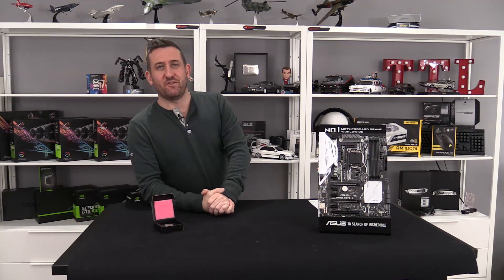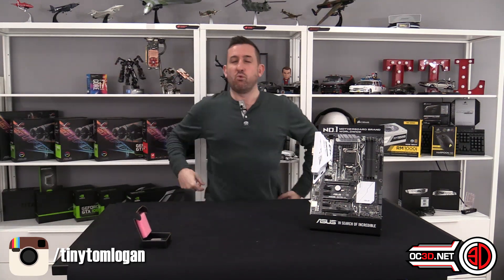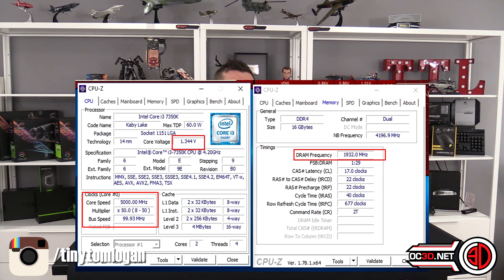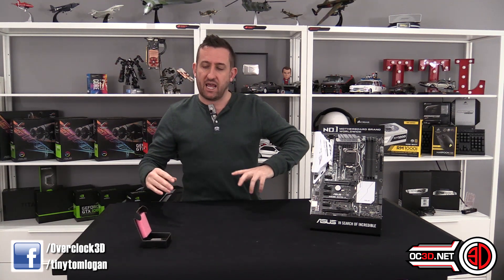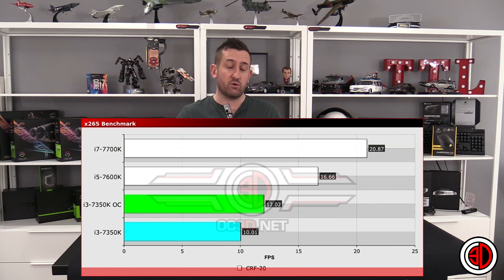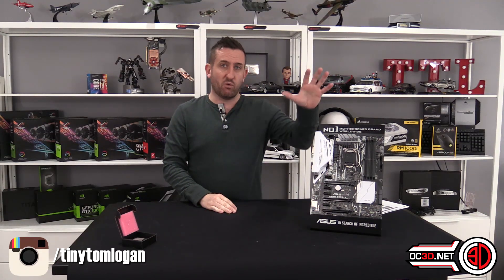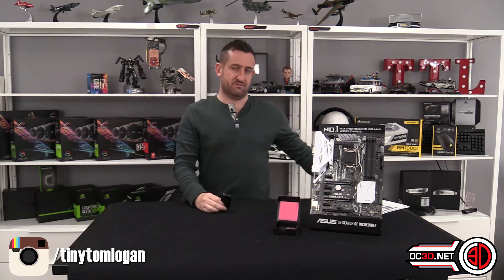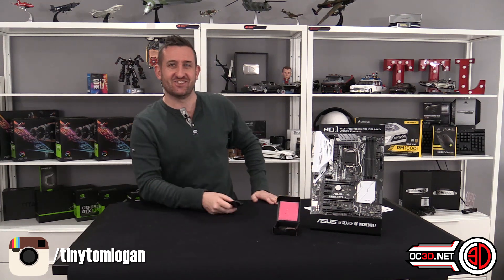Intel i3 7350K 5GHz Review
With Kaby Lake comes the first overclockable i3 we have seen in a long time - we go hunting for 5GHz